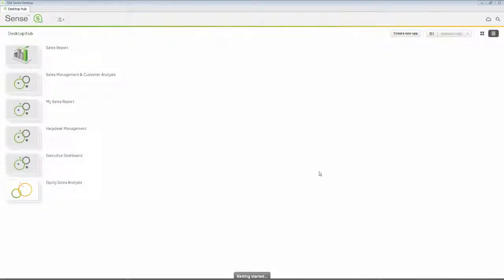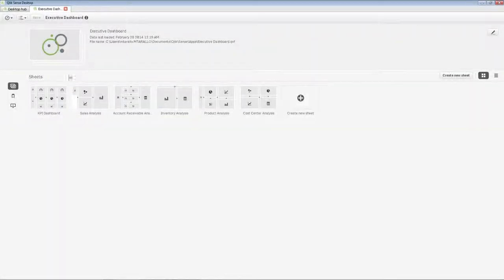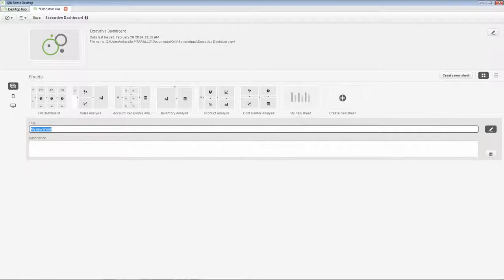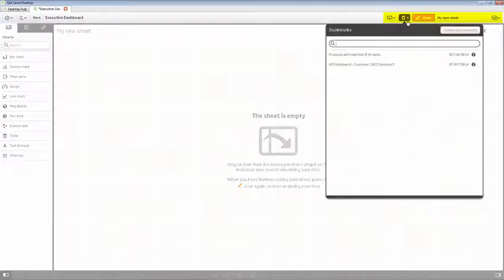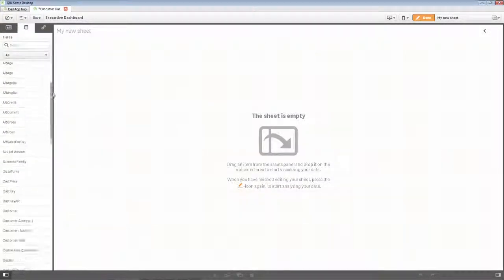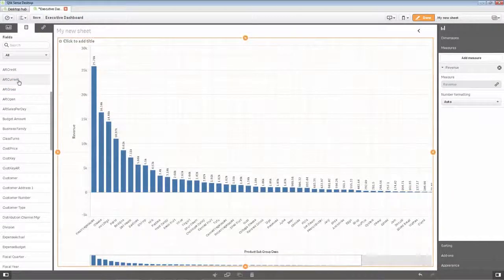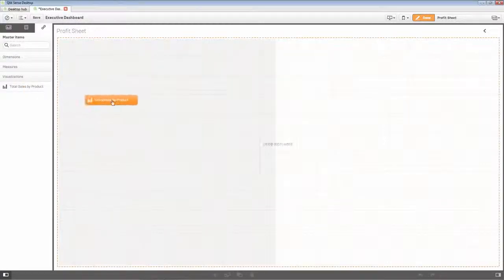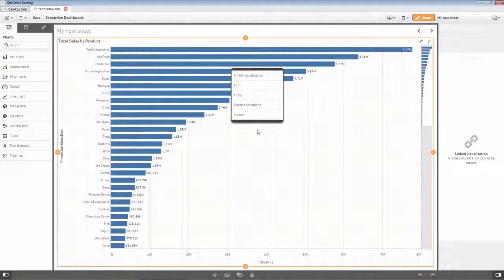3 Qlik Sense Desktop Interface Orientation and Navigation